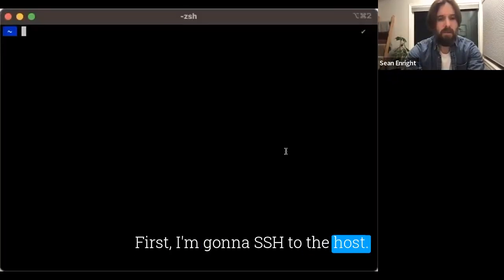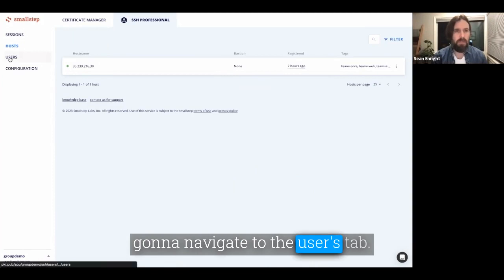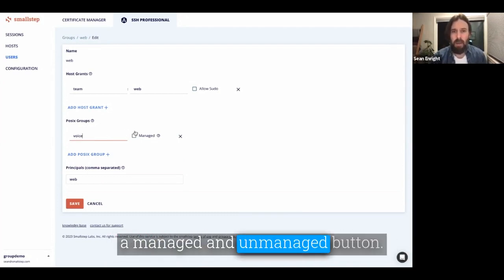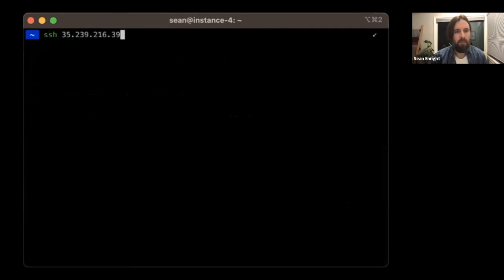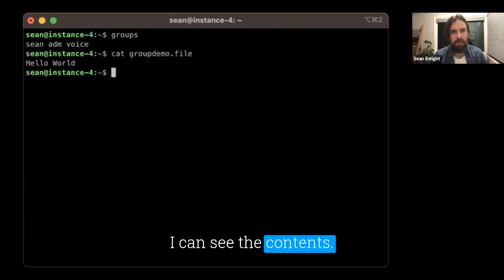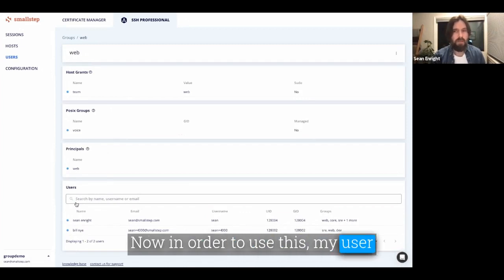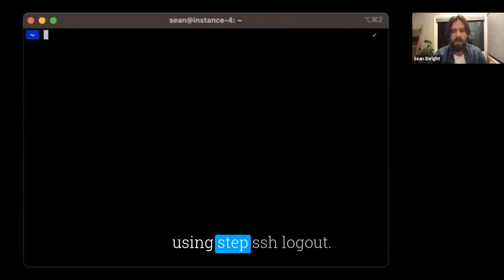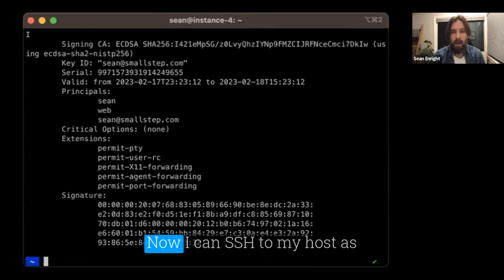Feature Demo: SSH Group POSIX & Principal Management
In this video, Software Engineer, Sean Enright, demos the new SSH Posix Group and SSH Principal Group Management feature on the Smallstep platform.

The POSIX group management features allow you to get more granular access to your users by assigning them to POSIX groups on hosts via their IDP groups. You can use these groups to assign specific permissions to users such as access to files or peripherals. On the other hand, the Principal management feature allows you to sync additional Principals to users' s SSH certificates via their IDP groups as well, which allows you to give users access to a shared user, such as a deploy user on a host.